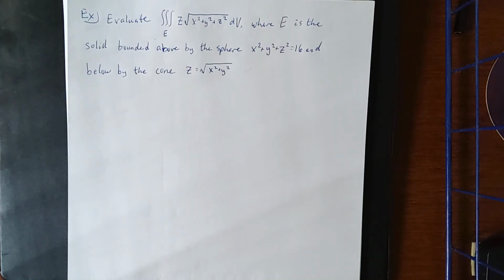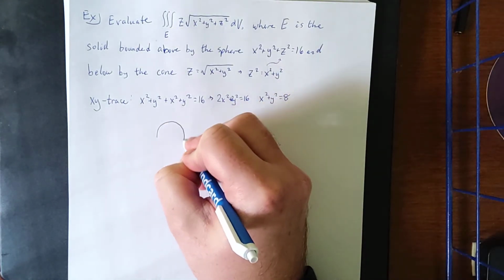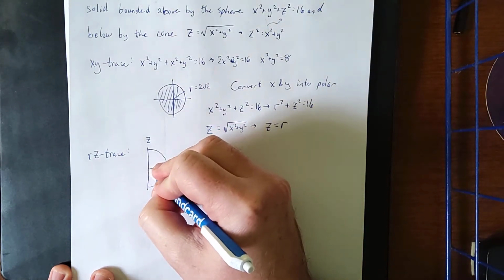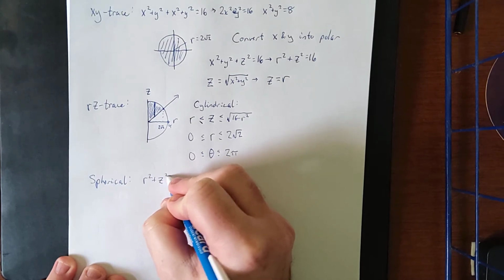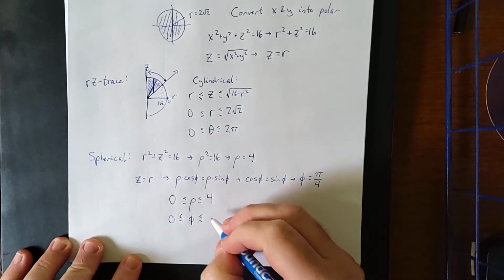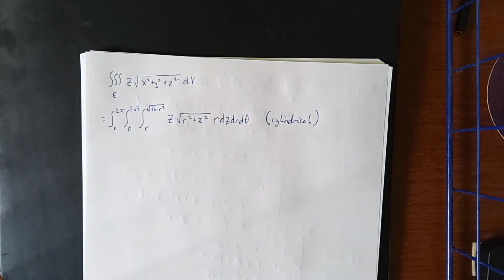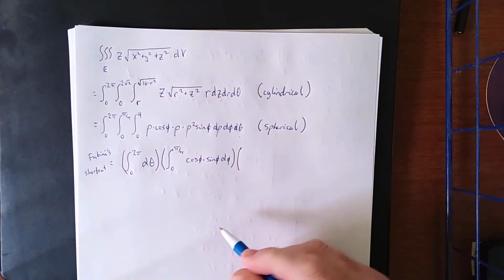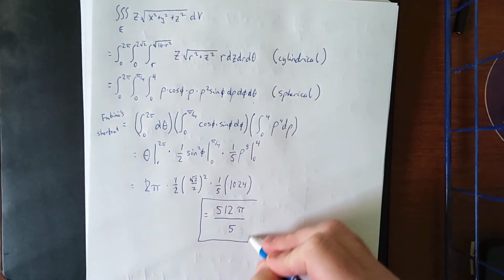Example of conversion to cylindrical and spherical, number 1